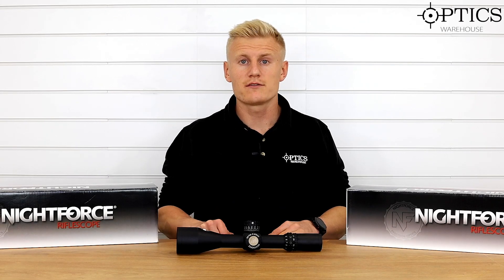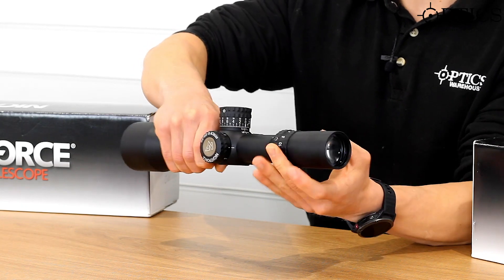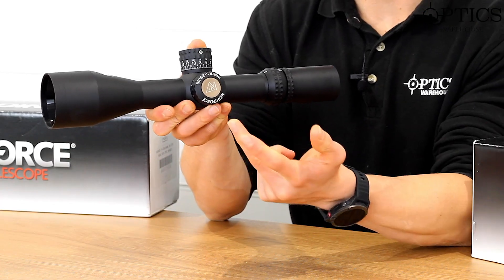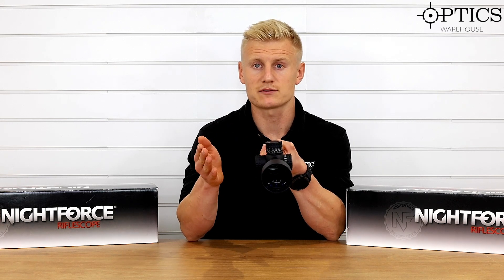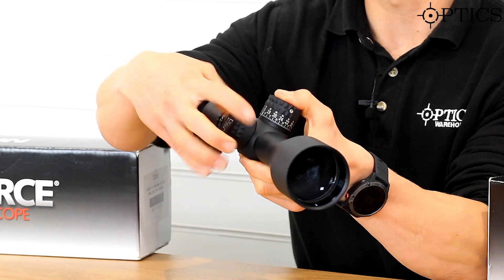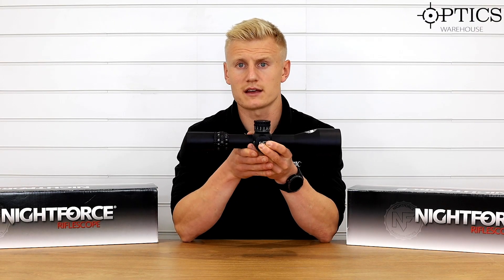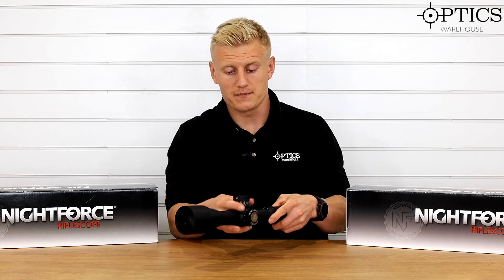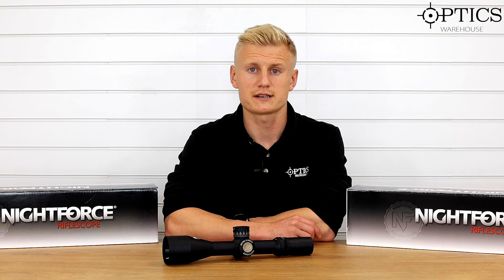Nightforce ATACR 5-25x56 F2 - Quickfire review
Nightforce ATACR 5-25x56 F2

Optics Warehouse Director, Shaun Ellis, takes a look at Nightforce ATACR 5-25x56 F2 Rifle Scope.